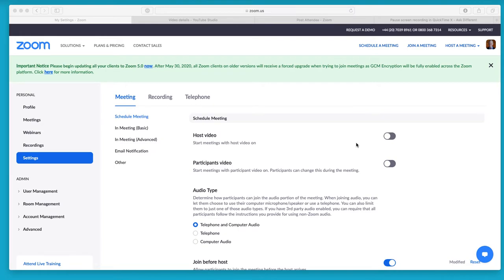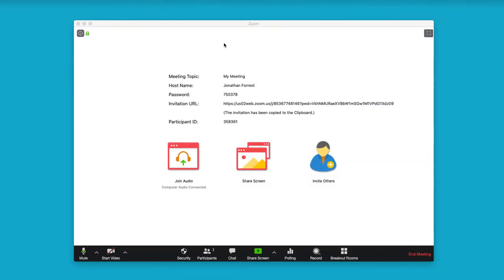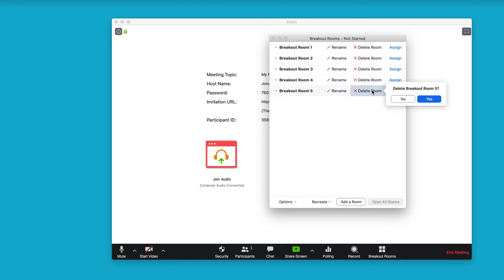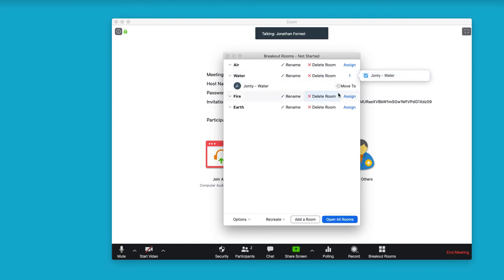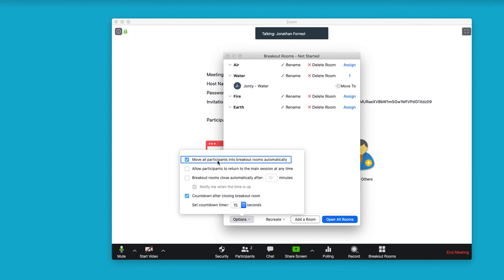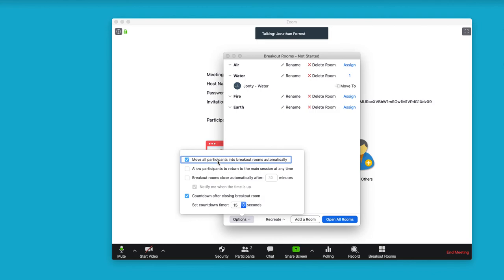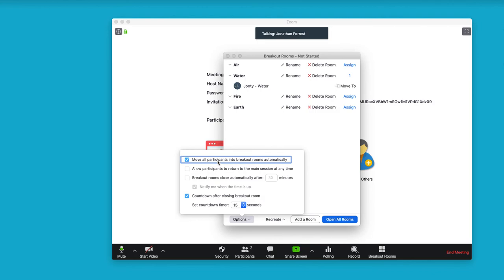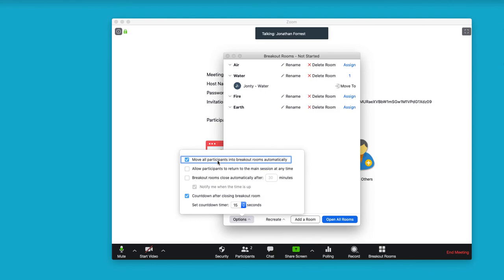Setting up Zoom Breakout Rooms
This video shows you as a host how to enable Breakout Rooms within your Zoom account and then how to user Breakout Rooms within a Zoom meeting